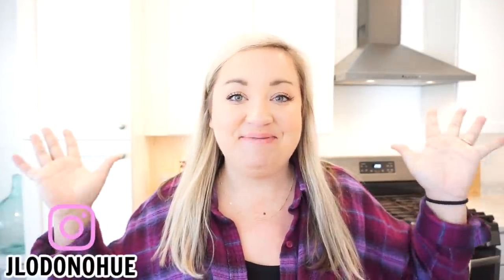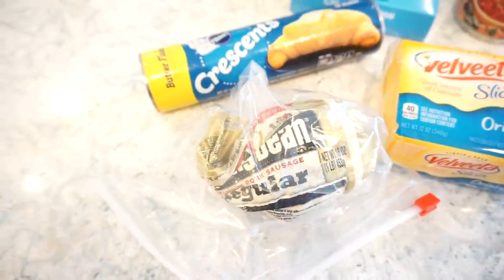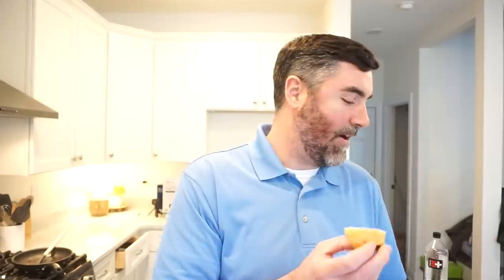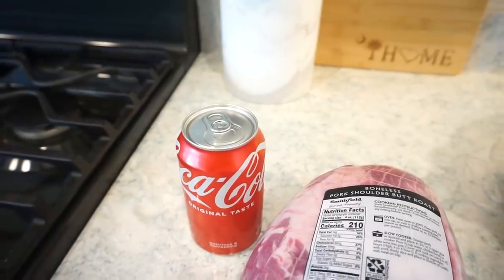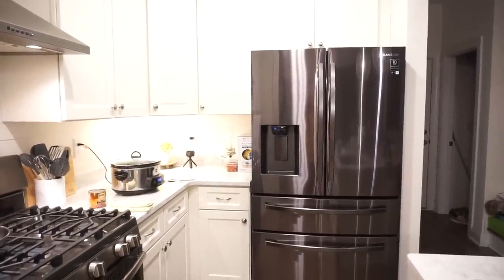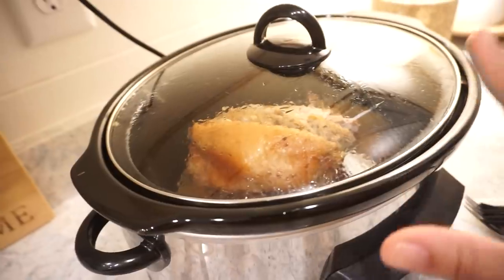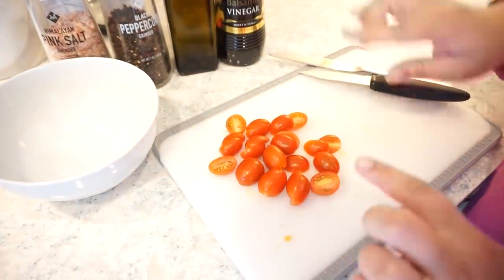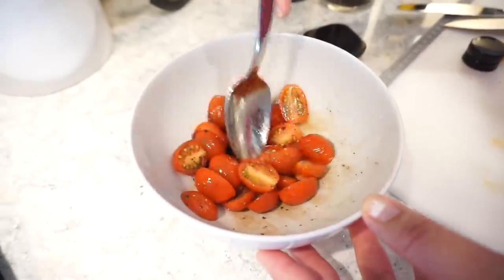EASY APPETIZER RECIPES | BEST GAME DAY PARTY FOOD | CROCKPOT RECIPE | JESSICA O'DONOHUE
Come hang out with us in the kitchen as we make some easy appetizer recipes that are perfect for any game day!! I love any excuse to make party food!

Most Asked For Links:
Gold Necklace
Walmart Sweatshirt
Air Fryer
Baking Mats
Nespresso Machine